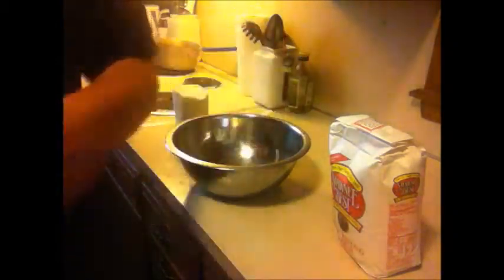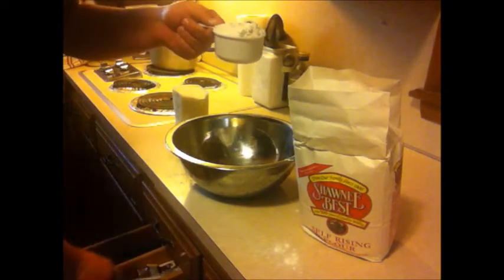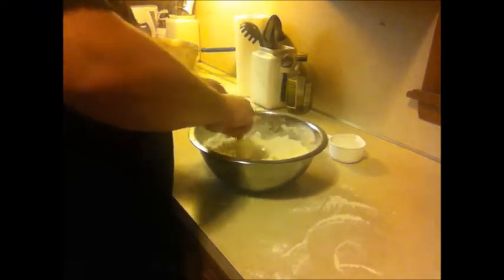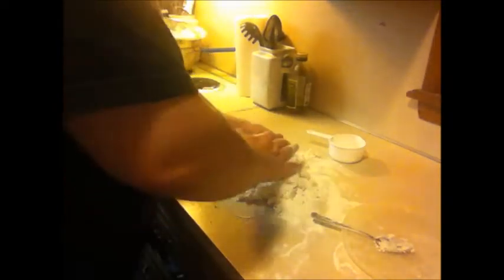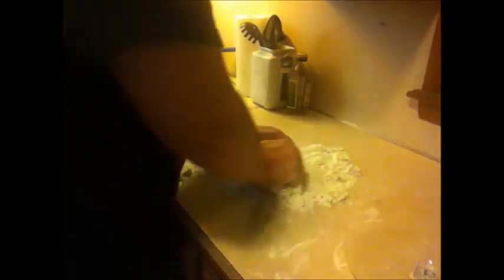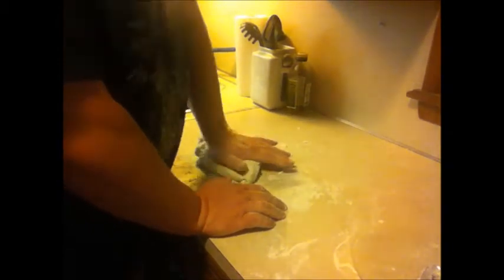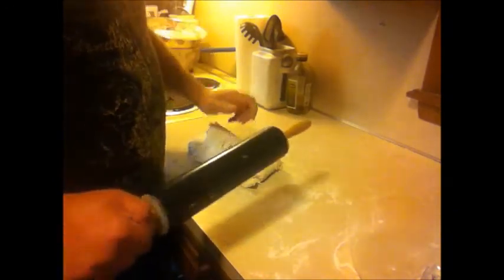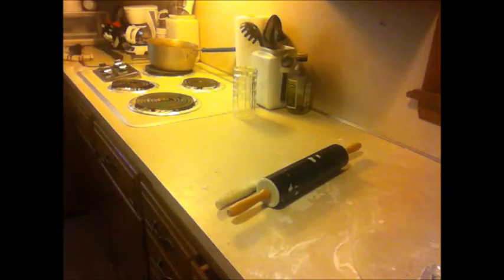Hashbrowns and Biscuits part 2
The very best biscuits ever.